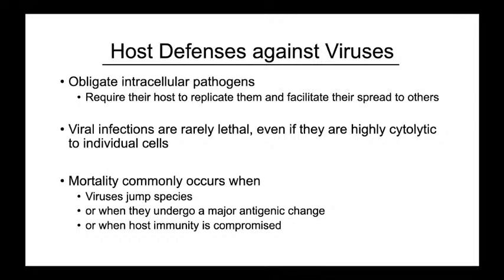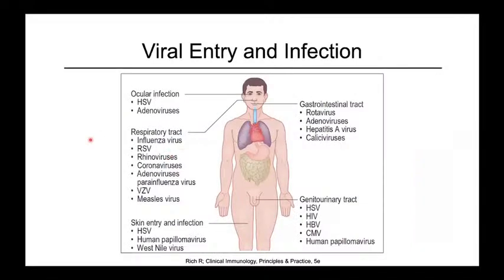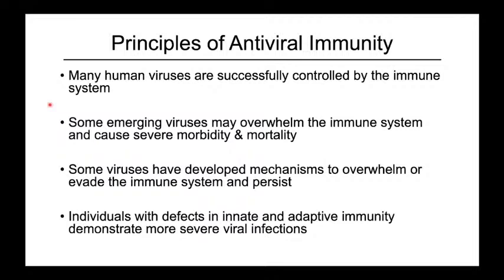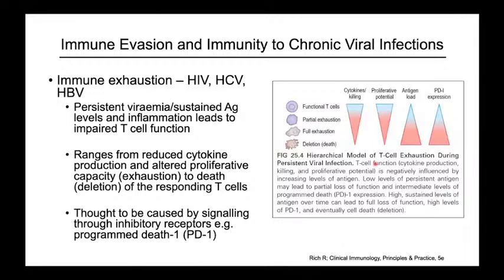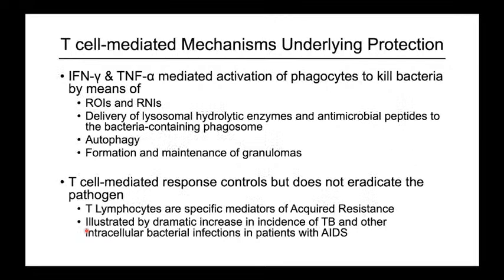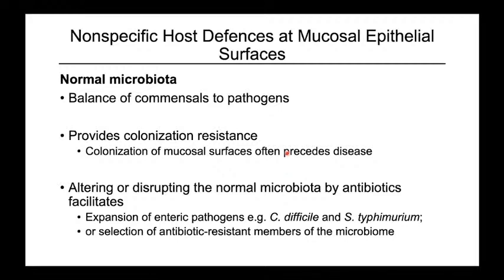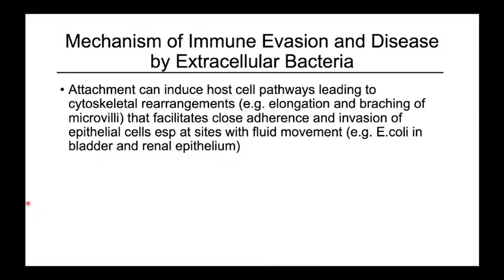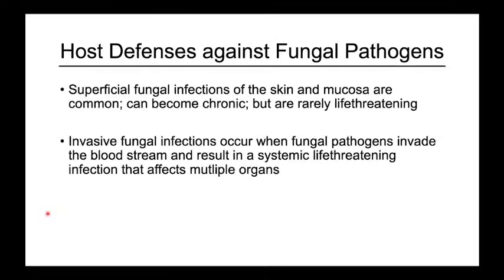Immune Responses to Infections and Related Immunopathology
Immune Responses to Infections and Related Immunopathology, Dr Anne Barasa, University of Nairobi.